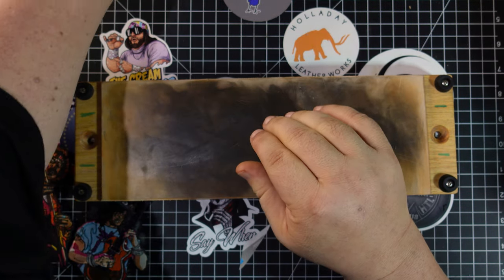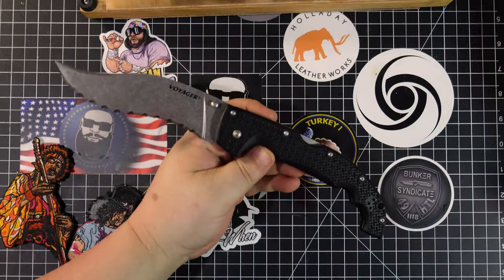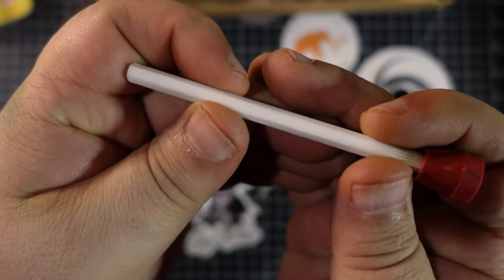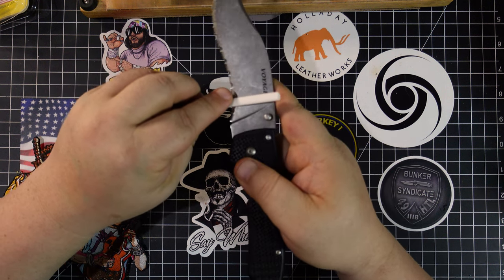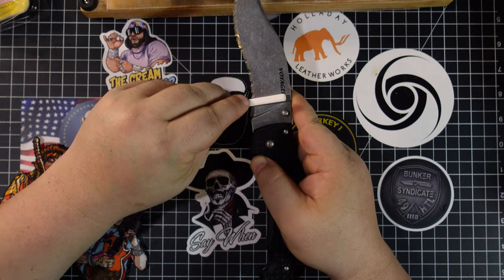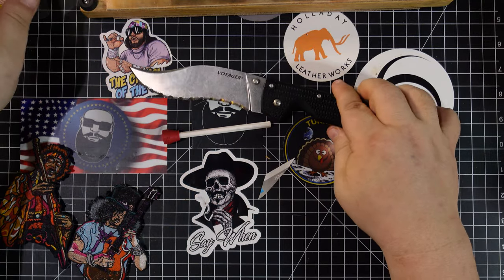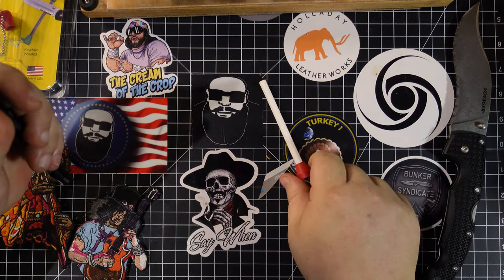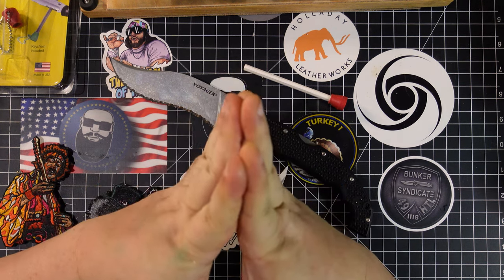SHARPENING COLD STEEL SERRATIONS!!! SUPER EASY!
Can you sharpen Cold Steel serrations? Now you can! :) Sharpening Cold Steel serrations is easy with this tool.

1. You have until the following Monday to get back to me once I have posted the winner of a giveaway.

2. Put the item you won, if there is a specific one, and your address in the body of the email.

3. If you are not in the United States, you may receive a different item than the one in the initial giveaway due to shipping costs.